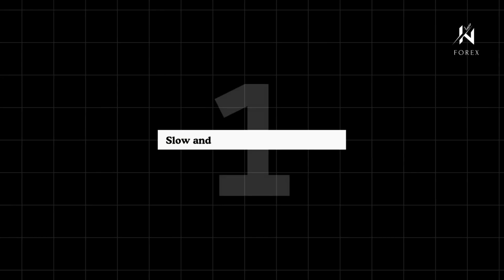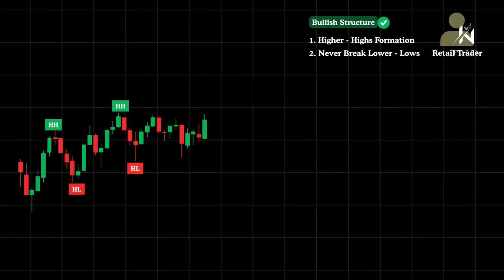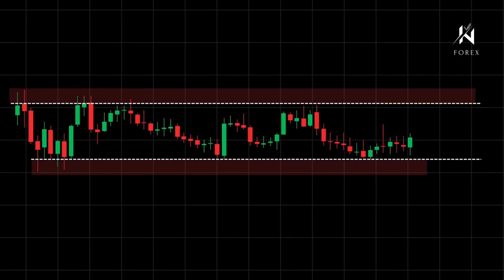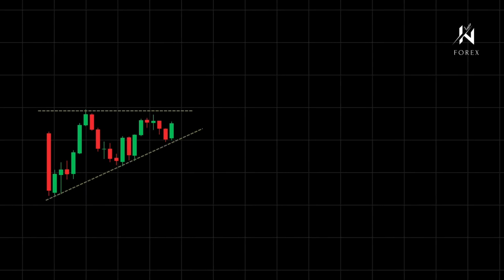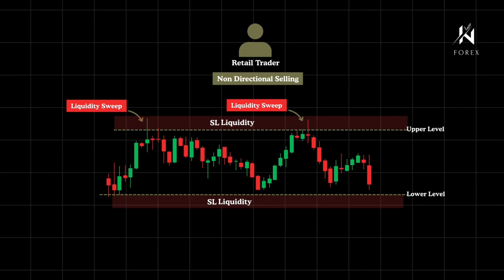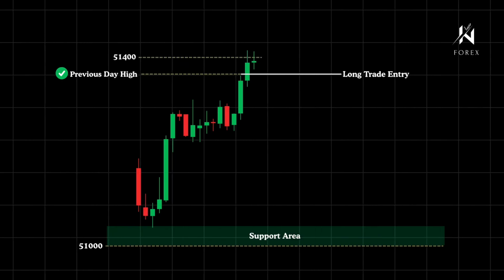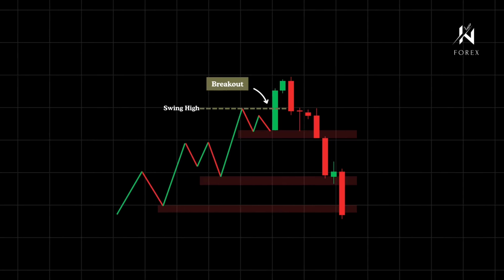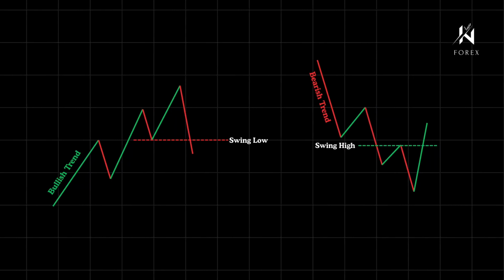🎯 Master the Inducement Trap in Smart Money Concepts (SMC) Trading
In this video, we’ll break down the Inducement Trap — one of the most common yet misunderstood setups in Smart Money Concepts.

You’ll learn:
✅ How big institutions lure retail traders into false setups before making the real move
✅ Why inducement happens and its connection to liquidity
✅ How to identify inducement zones and avoid getting trapped
✅ Real chart examples showing how smart money manipulates price

Whether you trade Forex, stocks, or crypto, this lesson will help you read the market like institutions and trade with confidence — not emotion.